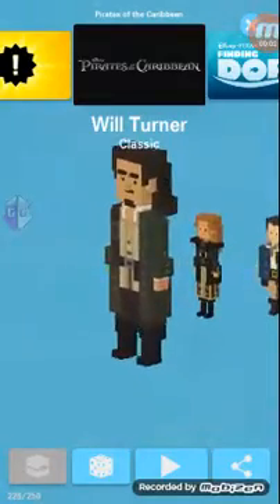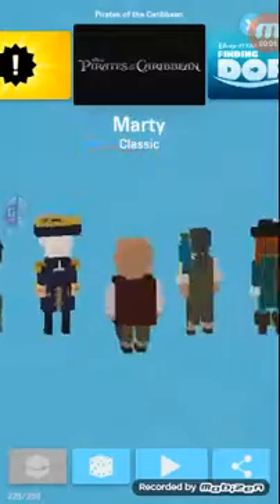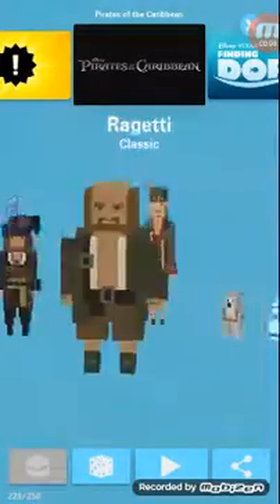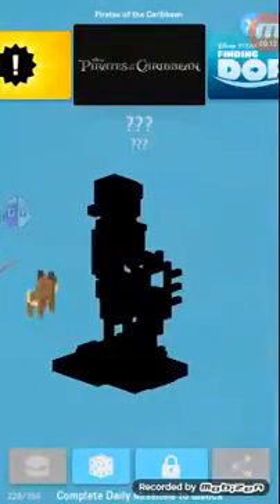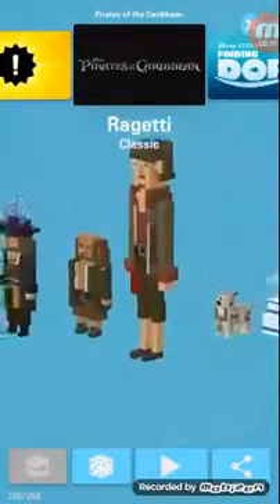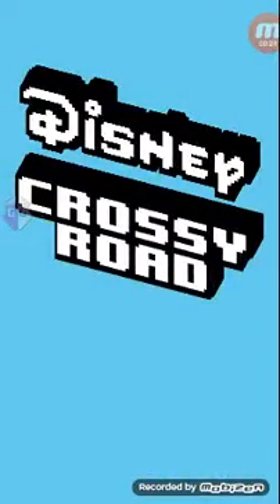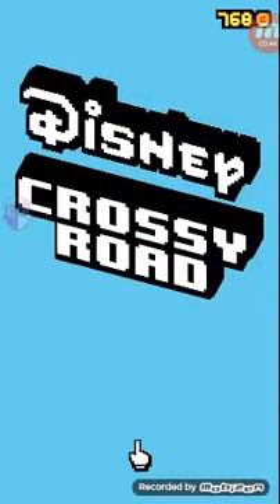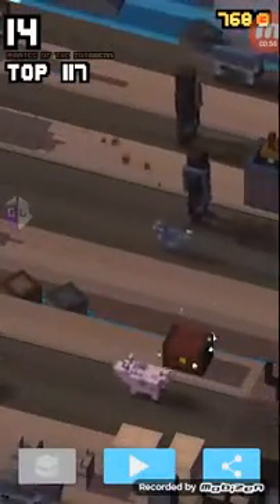How to get the unloked charaters in the pirates carabien